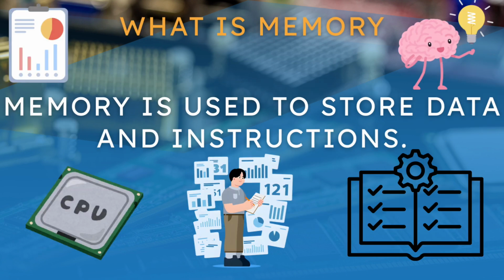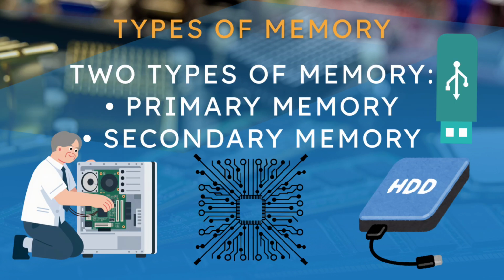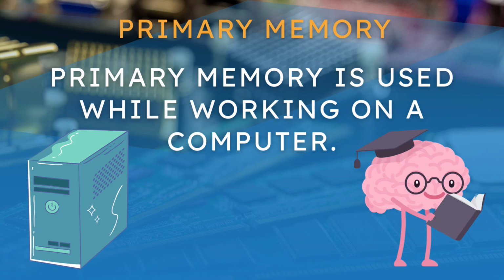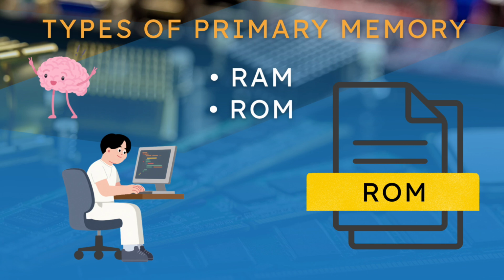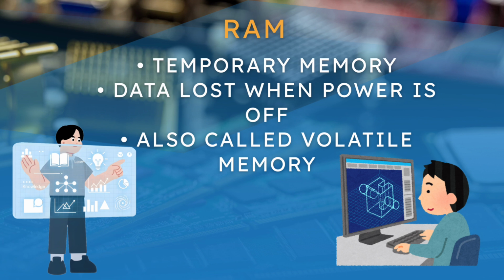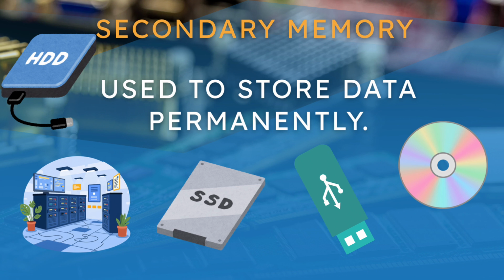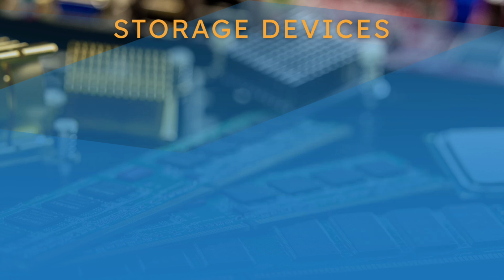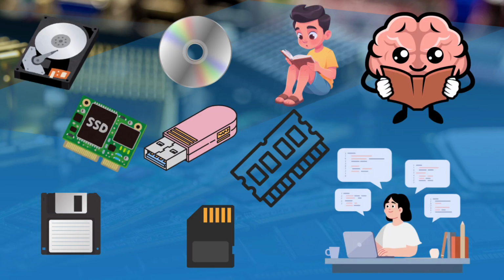Memory and Storage Devices | Class 5 Computer | Easy Explanation for Kids ⭐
Welcome to our Class 5 Computer Lesson! 👩‍💻👨‍💻

In this video, students will learn about Memory and Storage in computers in a simple and easy way.

🎯 Topics Covered:
• What is Memory
• Types of Memory (RAM & ROM)
• Storage Devices
• Difference between Memory and Storage

This lesson is designed for Class 5 students and beginners.

📌 Discuss with your parents or teacher what you learned today!